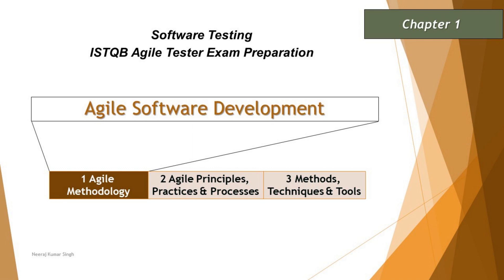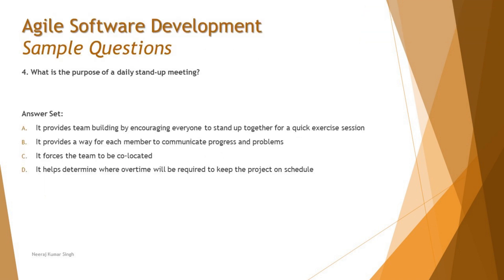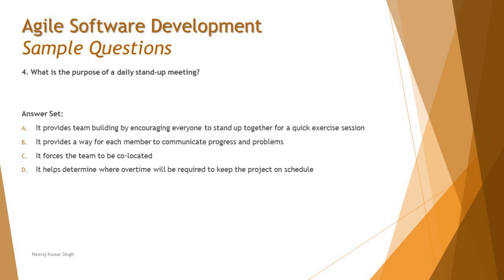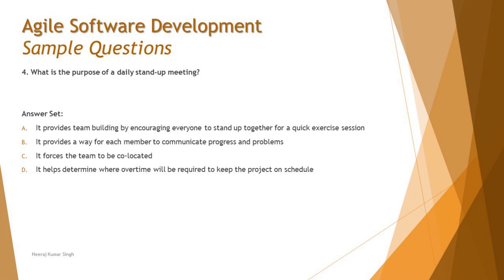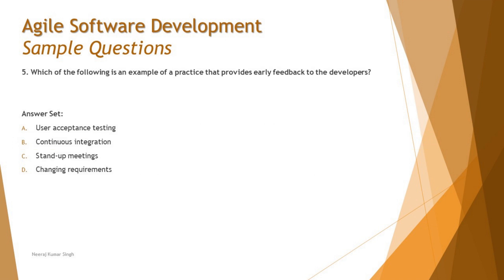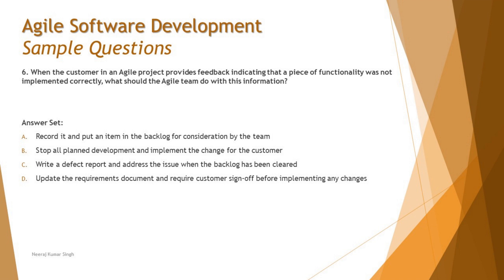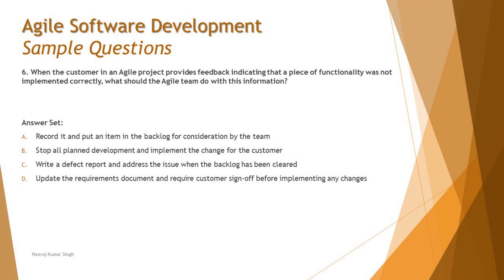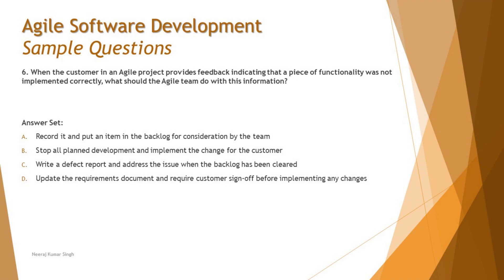ISTQB Agile Tester Sample Question | Tutorial 18 | SET B | Chapter 1 | ISTQB Mock Question TM SQUARE